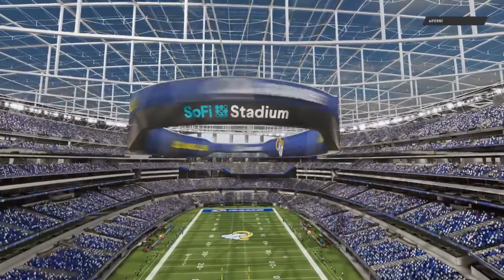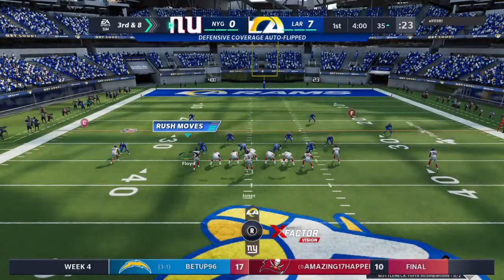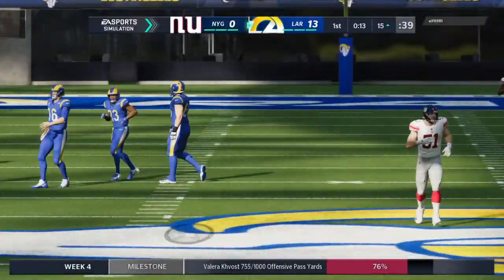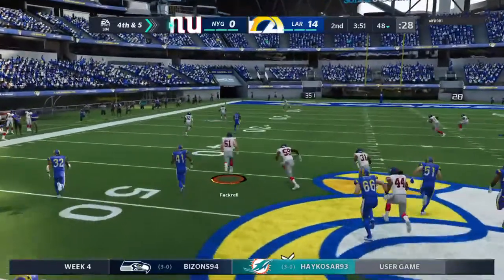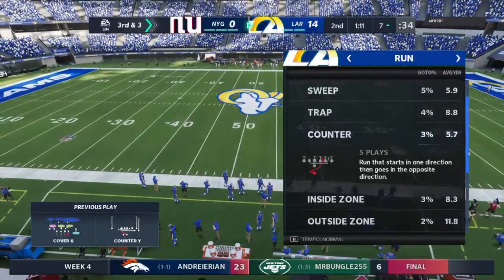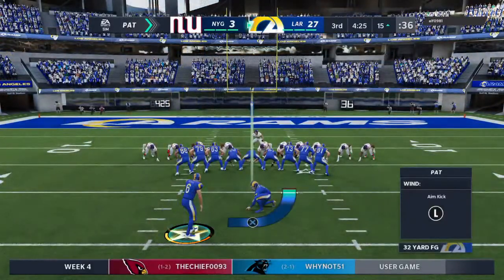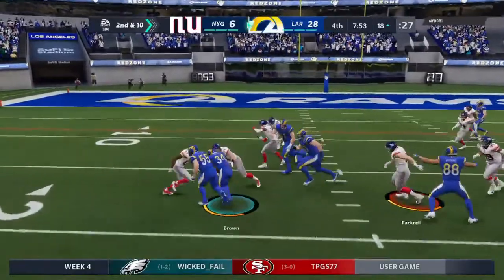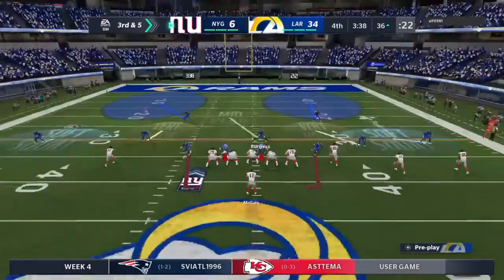UFL RUS // Season I // Week 4 // Giants at Rams